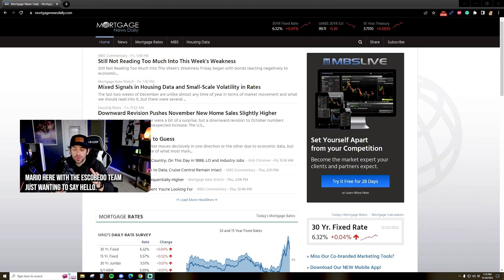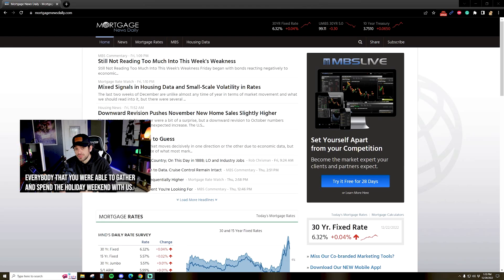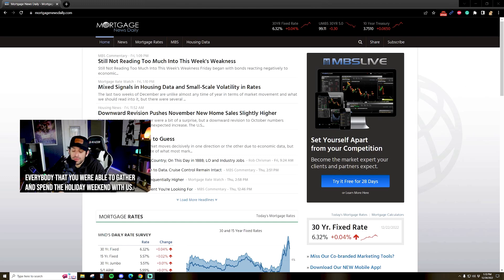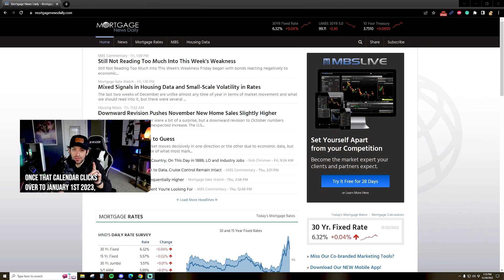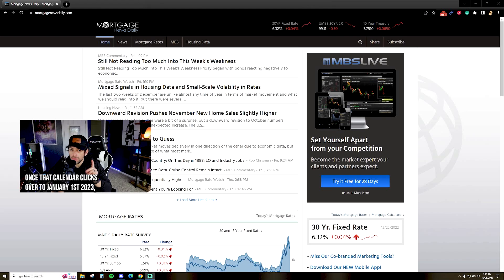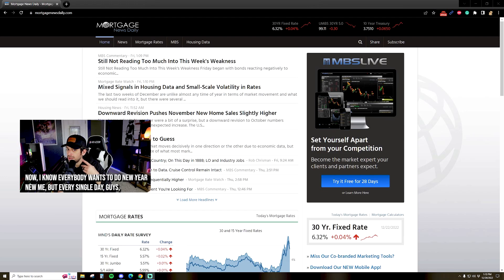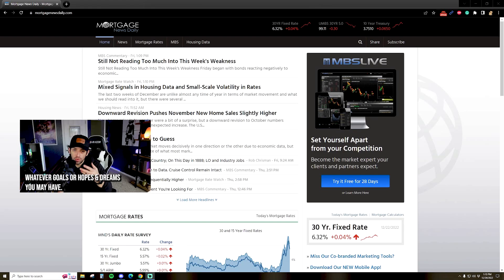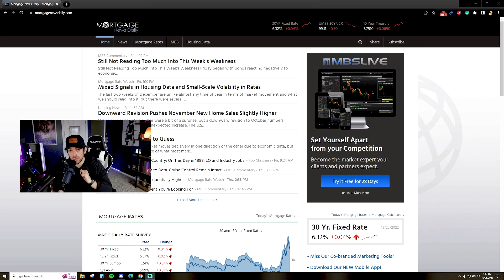Revealing my plans for 2023: The secrets to a new you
USEFUL LINKS/PRODUCTS THAT I PERSONALLY USE
✔️ - TubeBuddy - ***IF YOU'RE A CREATOR LOOKING FOR SOME HELP AND ASSISTANCE***

EQUIPMENT/SOFTWARE USED IN THIS VIDEO
🎥 - Sony ZV-1
🎤 - BEACN Mic
✂️ - Adobe Premiere Pro
🖼️ - Adobe Photoshop